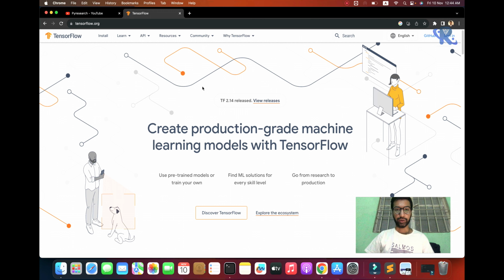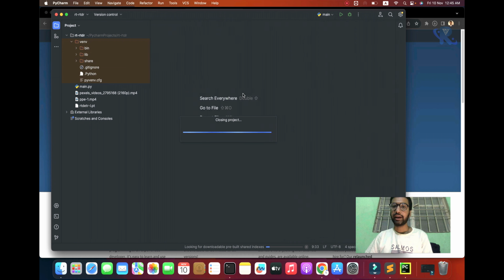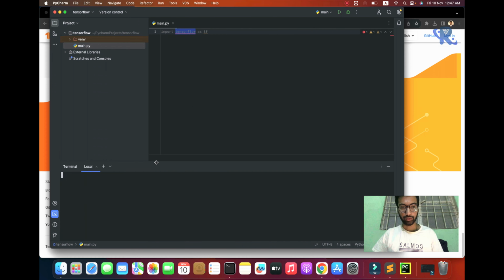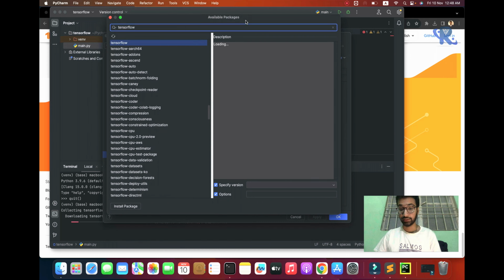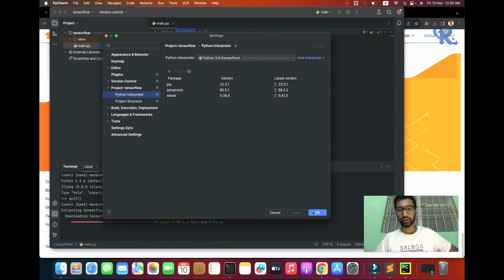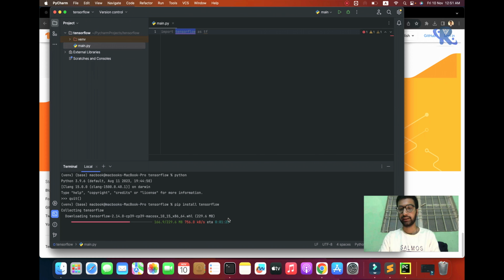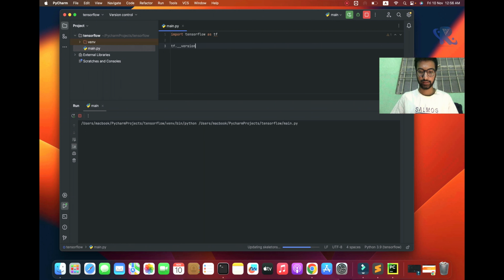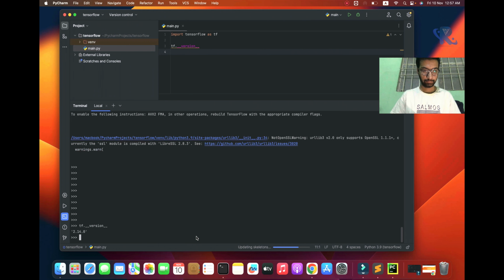Python Machine Learning: Installing TensorFlow the Right Way with pip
In this tutorial, we'll guide you through the process of installing TensorFlow, a powerful machine-learning library for Python, using the pip package manager. Whether you're a beginner diving into machine learning or an experienced developer looking for a quick and efficient installation, this video has got you covered.

🚀 What You'll Learn:

A step-by-step guide to installing TensorFlow with pip
Tips for a smooth installation process
Verifying your TensorFlow installation
Quick overview of TensorFlow and its capabilities